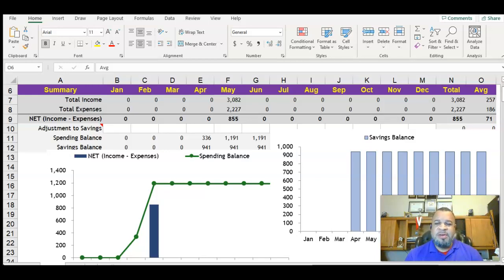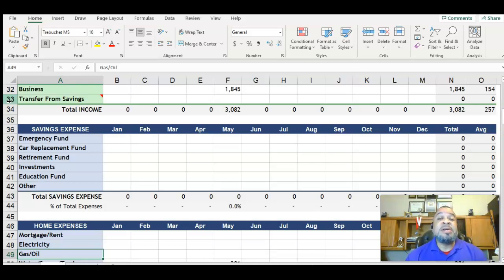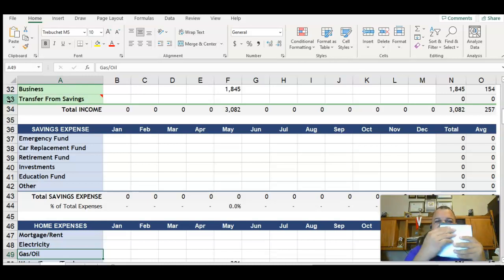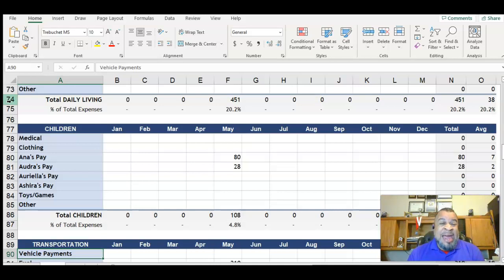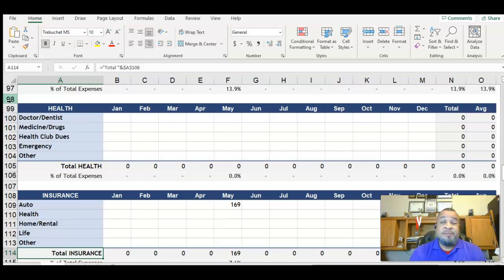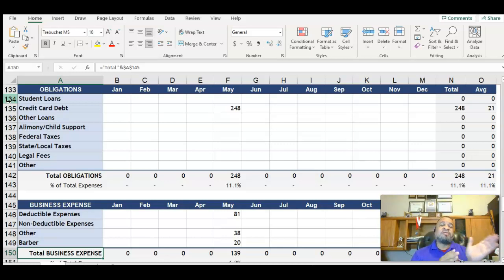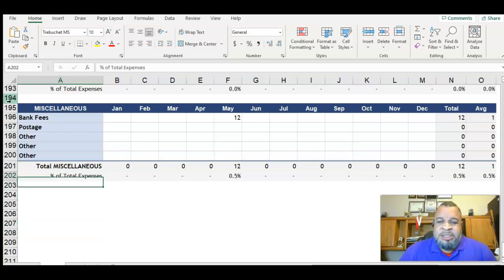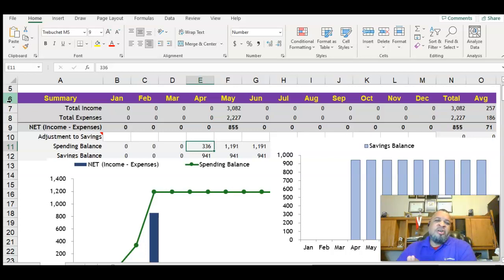Get your Free budget worksheet today!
🏛Become a business owner.

🏛Learn about the stock market.

🏛Get licensed to help others invest as well.

🏛Get your finances in order.

Or

Then Enter the information. shown below:👇🏾

Password: 005942